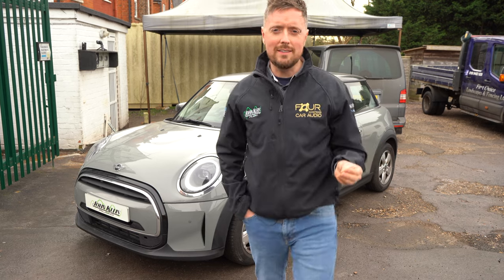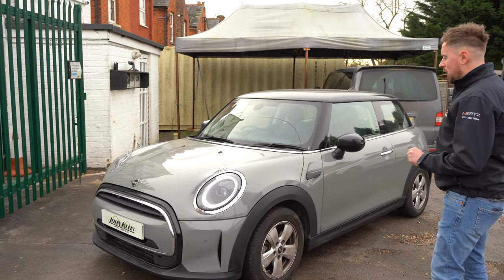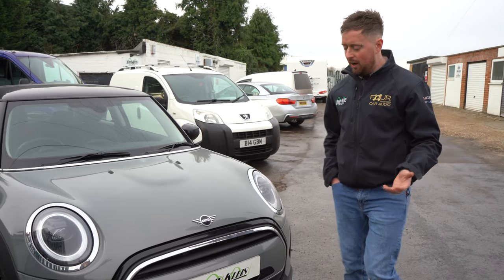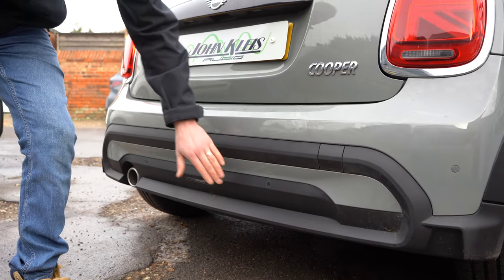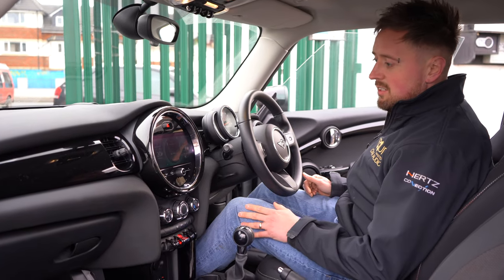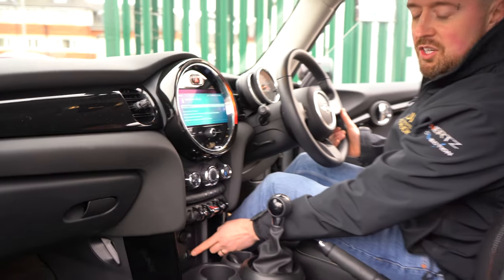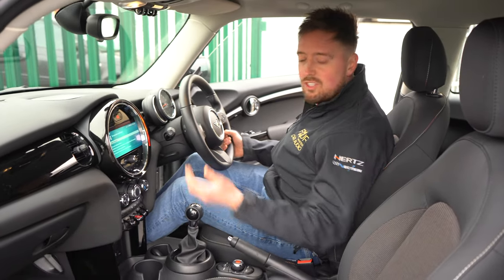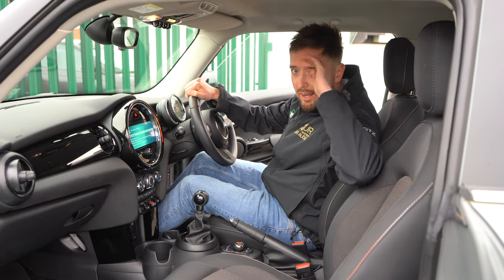ni Front & Rear Parking Sensor Upgrade | Color-Coded Flush Fit Sensors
🚗 Mini Cooper Front & Rear Parking Sensor Upgrade with Color-Coded Flush Fit Vodafone Sensors.e

In this video, we upgrade a Mini Cooper with front and rear parking sensors using Vodafone’s flush fit sensors that are color-coded to perfectly match the car's bodywork. This discreet and seamless installation improves parking safety while maintaining the Mini’s iconic desgn.

🎯 What’s included:

-Installation of front and rear parking sensors
-Vodafone flush fit sensors for a clean, factory look
-Color-coded sensors to blend in with the Mini’s paint
-Enhanced parking assistance for tight spaces
-Upgrade your Mini Cooper with modern parking sensors for added convenience and safety!

For Quotations, Bookings or any further questions on services we offer,  please get in contact via any of the options below:

Facebook - John Kleis Car Audio
Telephone -    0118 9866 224 (Tuesday to Saturday - 9am to 5pm)